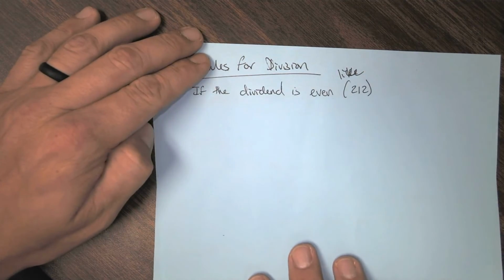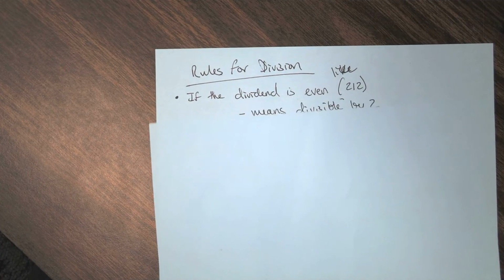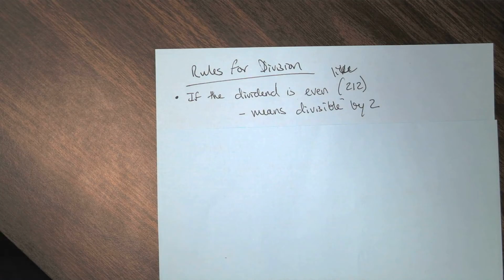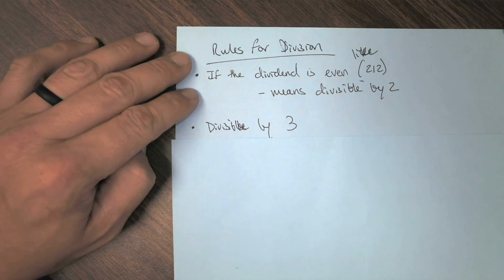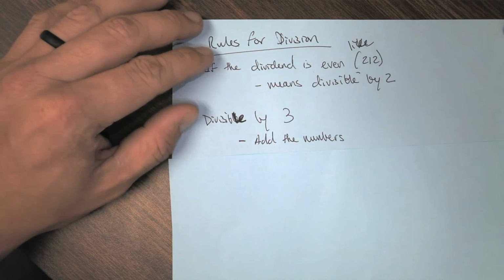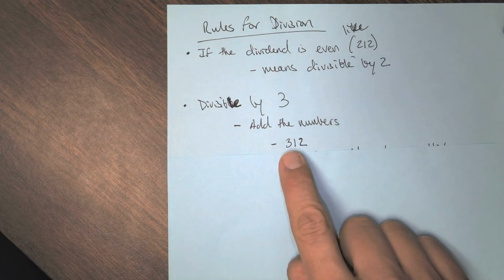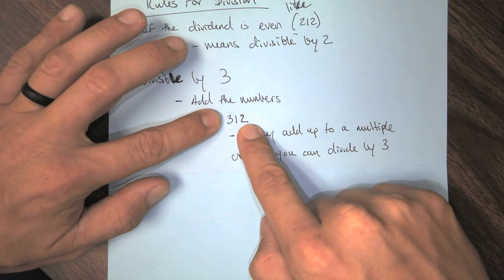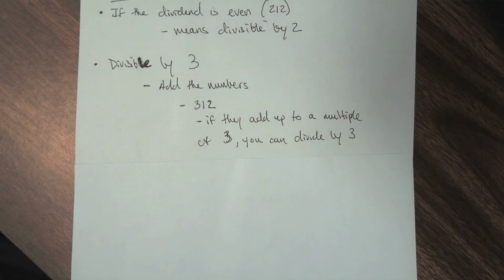Division Rules Review